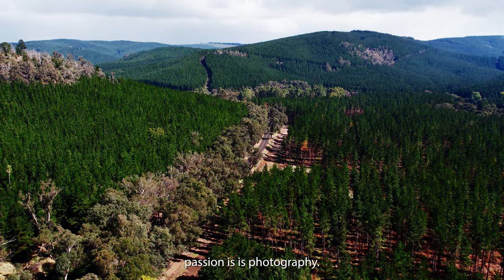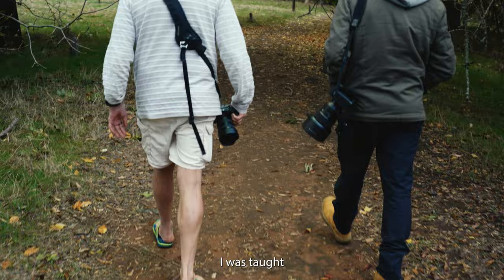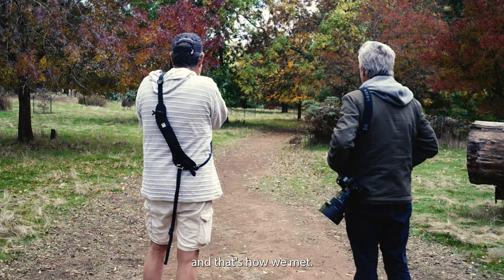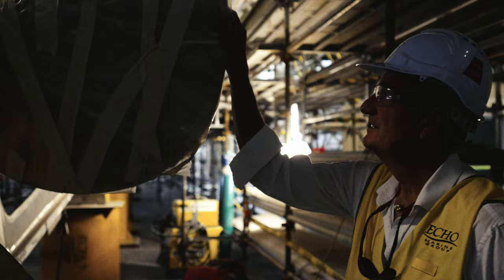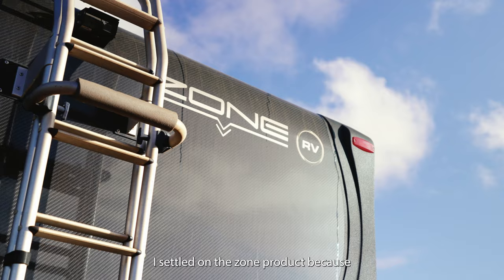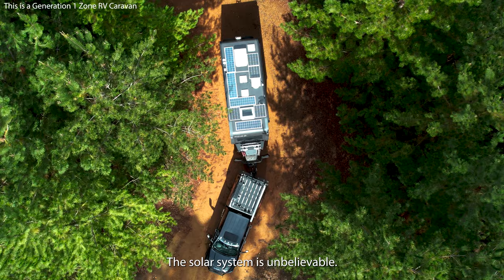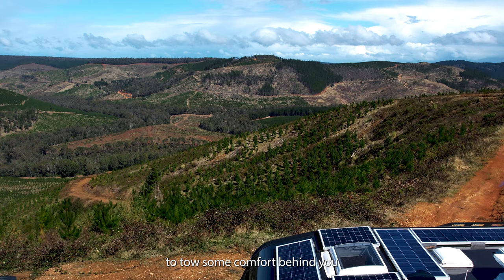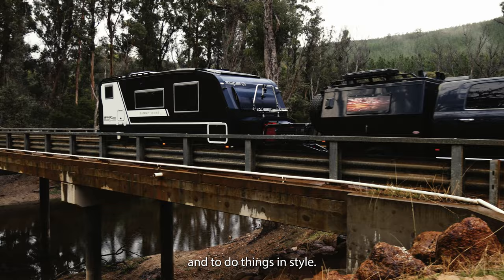MEET AUSTRALIA'S LARGEST SUPER-YACHT CREATOR | MARK STOTHARD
"If there's an opportunity to get outdoors and capture beauty, that's my current passion, photography!" Meet Mark Stothard, the owner of Echo Yachts and a proud Zone RV Summit Series owner. Mark is not only an avid photographer but also someone who cherishes every opportunity to spend time amidst nature's wonders. This shared love for the outdoors led him to discover a fascinating connection between Zone RV and his own luxury company, Echo Yachts, ultimately inspiring him to buy one of our Summit Series.

Designed to blend innovation with luxury, our Summit series off road caravan delivers an unmatched experience for off-road enthusiasts.

To build the perfect caravan for your next family off road adventure visit our